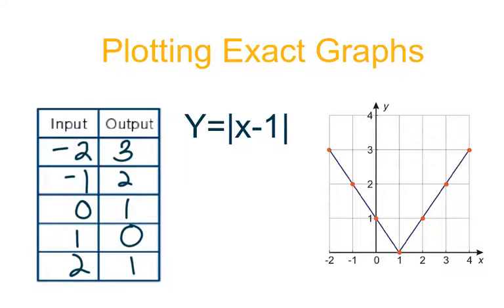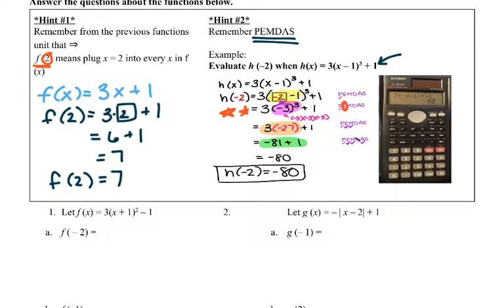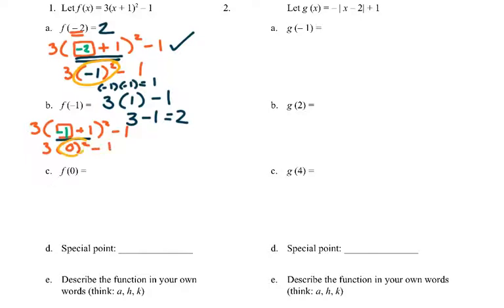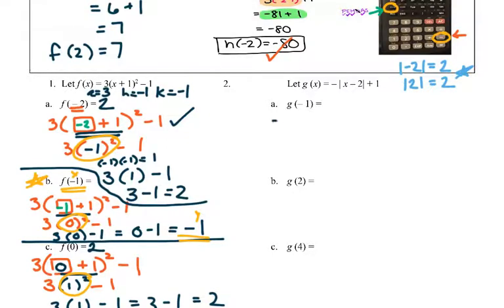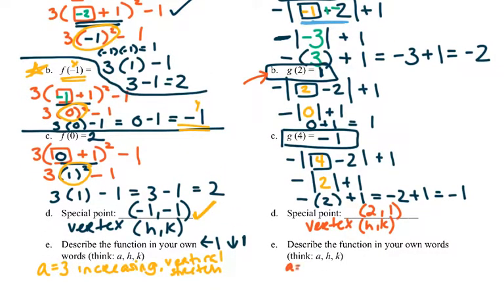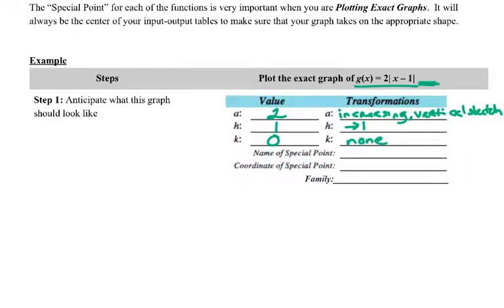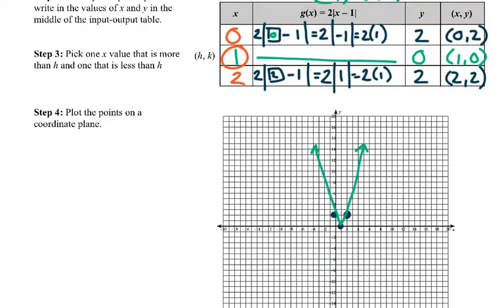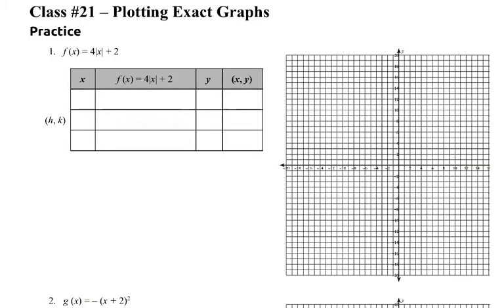Plotting Exact Graphs